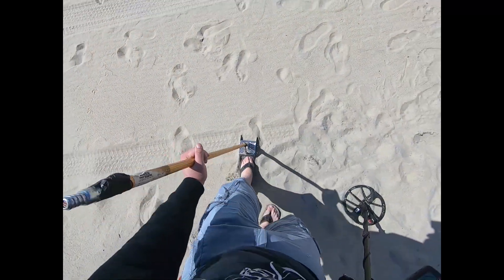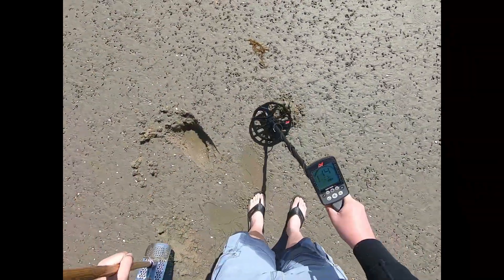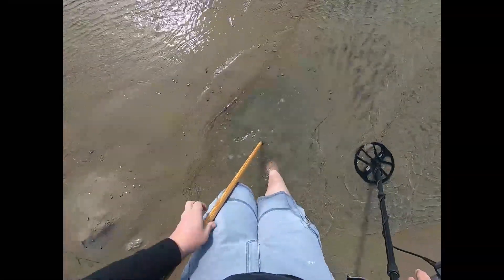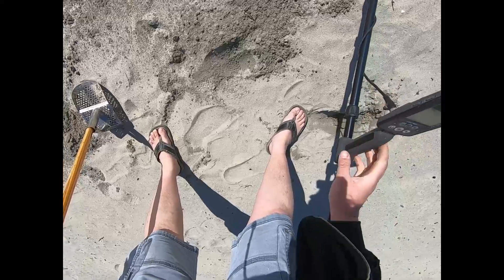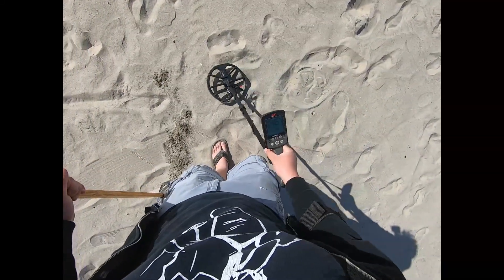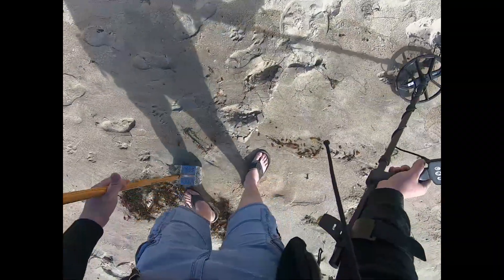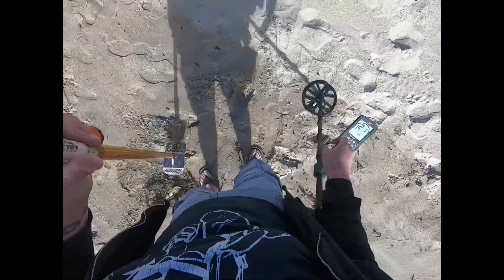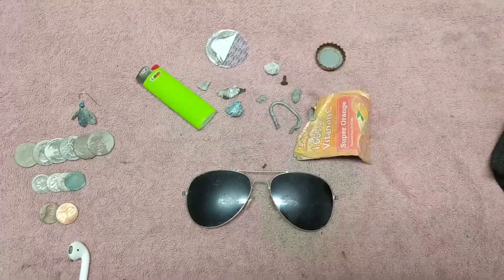Beach hunting for the heck of it. San Diego, Equinox 800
Filmed the day before gatherings were shut down. Beach hunting is a little slow for my taste but it's good exercise!